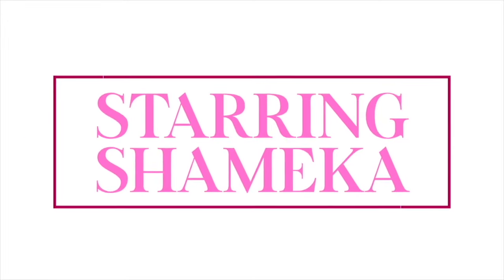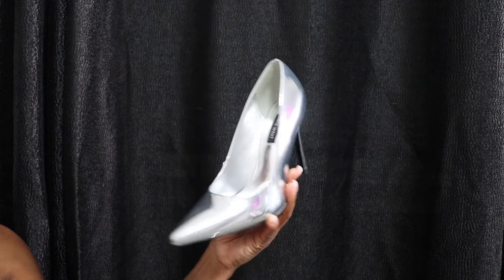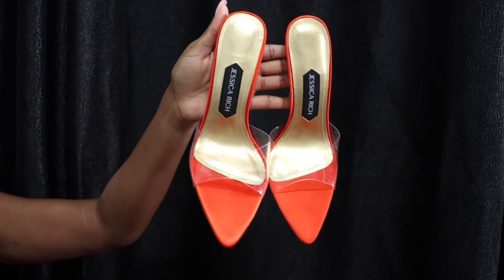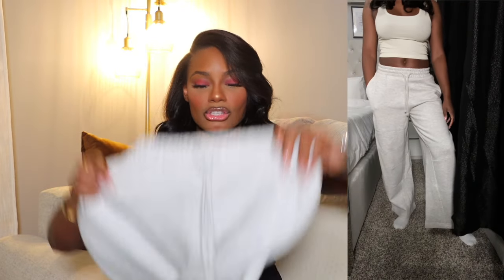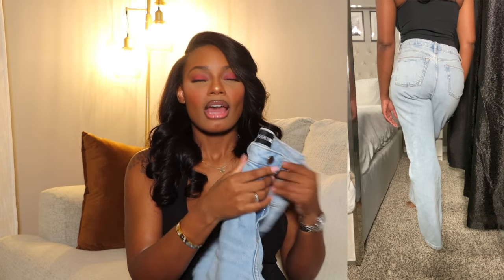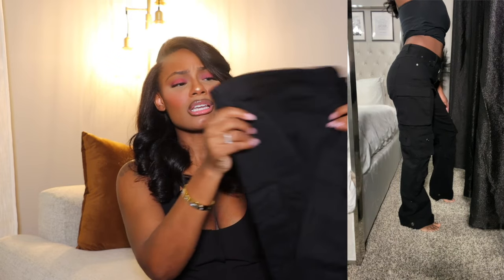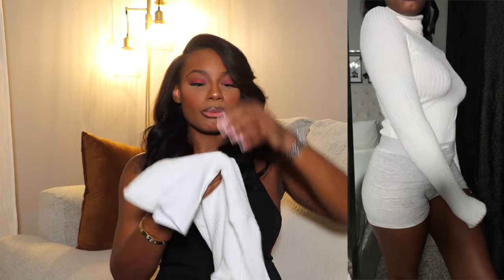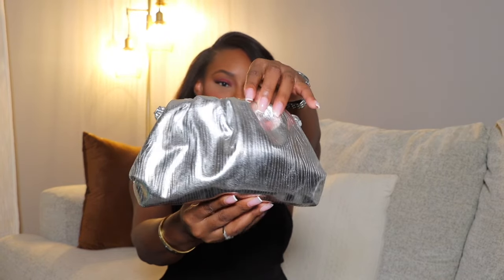Winter Collective Haul | Jessica Rich + Zara + Skims + Nine West + Forever 21 + Fashion Nova & More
In this video, I couldn't wait to share with you some fabulous finds for the winter season. From cozy essentials to unique treasures, get ready to be inspired and stay warm with this ultimate winter collective haul. Cozy up by the fireplace as I reveal our favorite winter essentials, including items from Fashion Nova, Jessica Rich, Skims and more.

✨Silver Nine West Pumps
✨Zara Halter Top
✨Black Cargo Jeans
✨Black Trench Coat
✨Brown Trench Coat: SOLD OUT
✨Knit Top & Skirt Set
✨Skims Corset
✨Skims For Everybody Tank
✨Skims For Everybody Boxer
✨Silver Bag
✨White Turtleneck
✨Zara Joggers
✨Black Bolero
✨Non Stretch Straight Leg Jeans
✨Light Blue Straight Leg Jeans
✨Taupe Cardigan
✨INC Boots
✨Bandage Jumpsuit

. . . . . . . . . . . . . . . . ABOUT ME. . . . . . . . . . . . . . . . .
💗Age: 28. October 12th  ♎️
💗Chicago native (born & raised)
💗Started YouTube in 2014, I was a freshman in college and had recently discovered my love for make-up. So far, this has been my most consistent year on YouTube. I am a full time account executive for a logistics company but my goal is to turn my hobby (content creation) into a full time career someday. I love all things beauty and fashion related. I am a girly girl but I'm a bit rough around the edges. I grew up in the hood/ghetto and I'm all about elevation and inspiring those who come from places like me. xoxo
💗Canon 18-135mm Lens (vlogging/far away)
💗Canon EF 50mm f1.8 Lens (up close/beauty videos)
. . . . . . . . . . . . . . . . .TIME STAMPS. . . . . . . . . . . . . .
00:00 Intro
01:25 Nine West
02:51 Jessica Rich
06:28 INC
07:44 Zara
9:49 Fashion Nova
15:14 Skims
16:42 Forever 21
20:22 Accessories